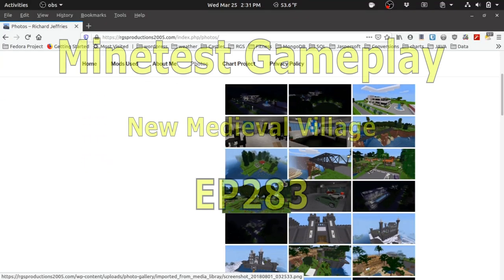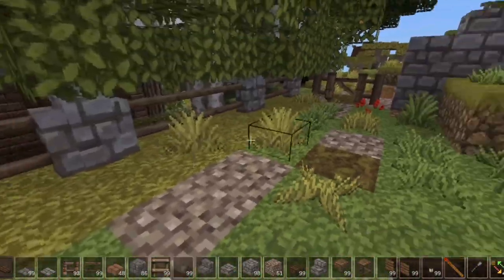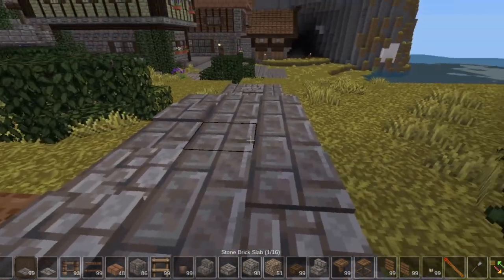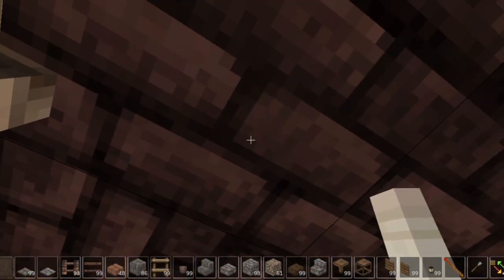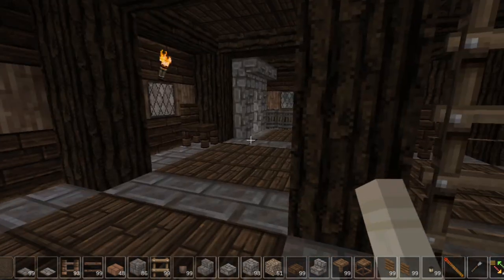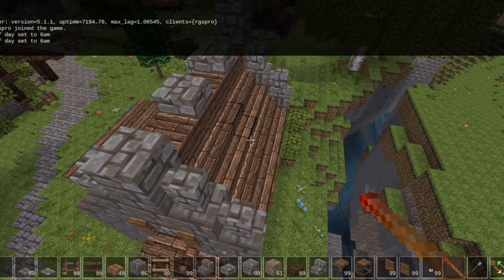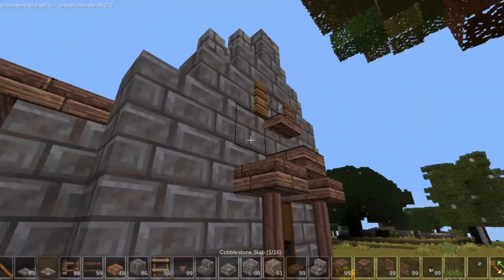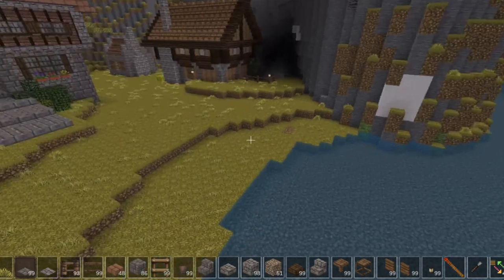Minetest Gameplay EP283 New Village Start Medieval World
Today’s episode covers
the start of a new village in the medieval world.  This was entirely done with OBS, Ubuntu Linux, Inkscape, and Shotcut software on the Lenovo E485.